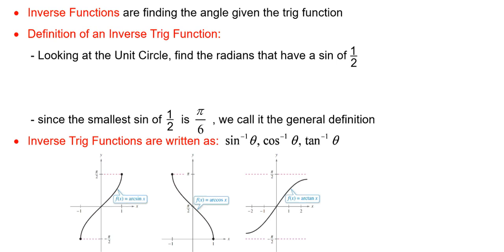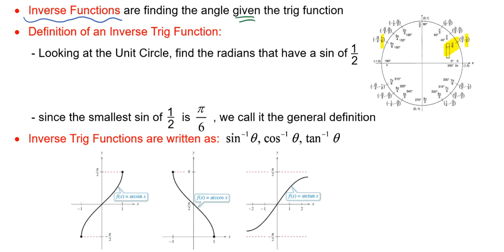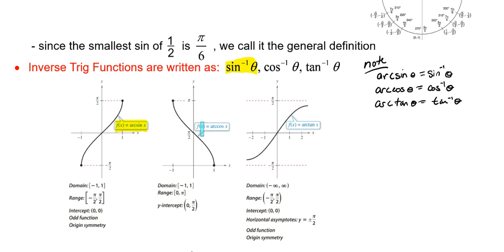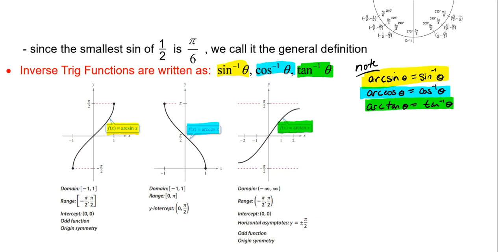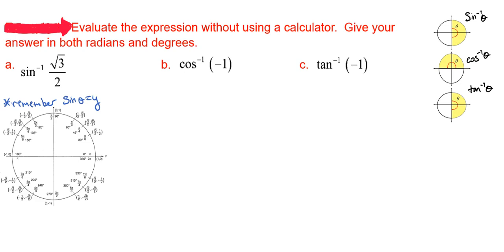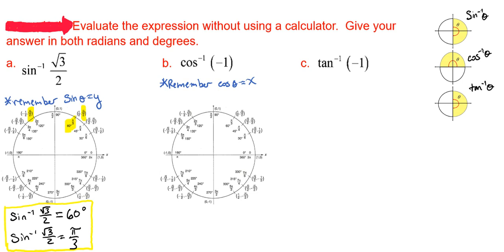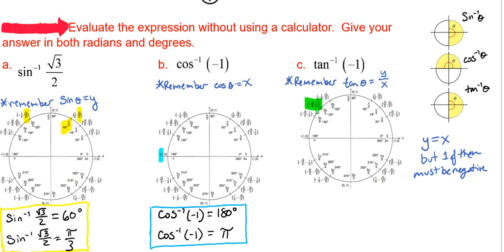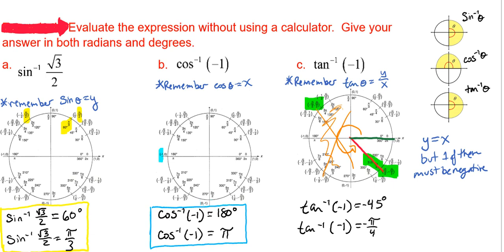Definition of Inverse Trigonometric Functions and Evaluating them Without a Calculator Video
This video goes over the definition of an inverse trigonometric function.  It the goes through examples of how to evaluate trigonometric functions without using a calculator.